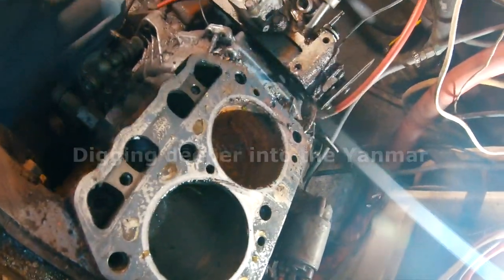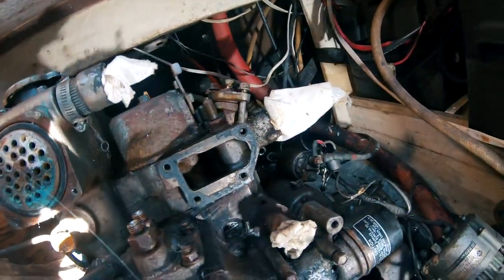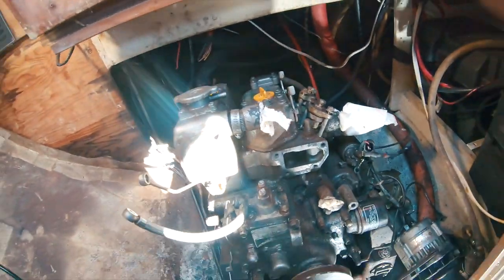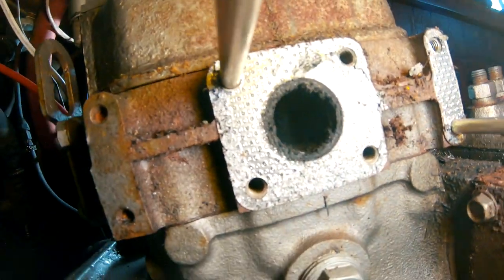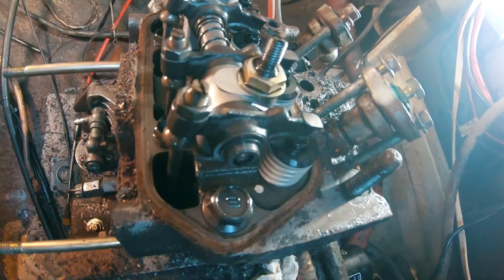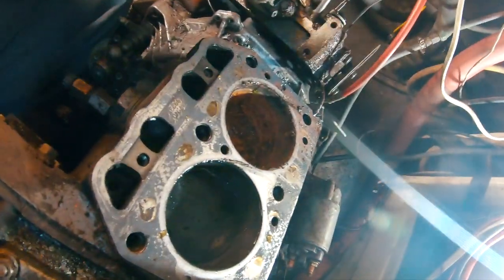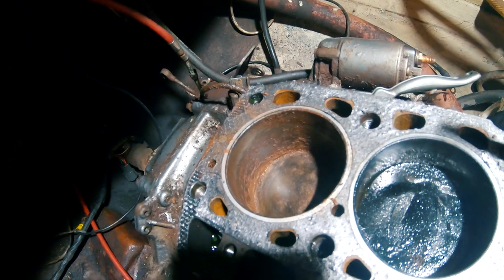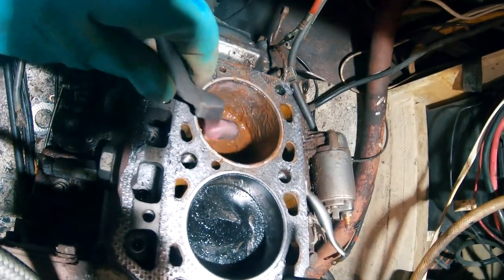Ep. 5: Rusted cylinder in my diesel engine - Refitting Reverie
Digging deeper into the Yanmar engine where I find that one of the cylinders has a build-up of rust. Can it be saved?

Reverie is a Southern Cross 28, hull #34

The Southern Cross 28, also called the Gillmer 28, is an American sailboat that was designed by Thomas C. Gillmer and first built in 1978.

"a diminutive sturdy cruiser that is capable of mighty bluewater passages"
   - David Liscio, Sailing Magazine